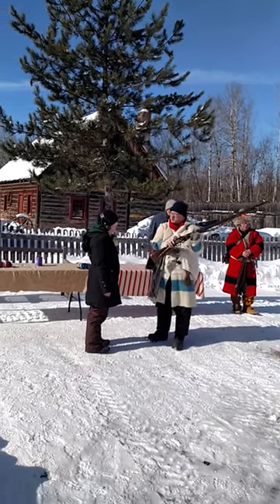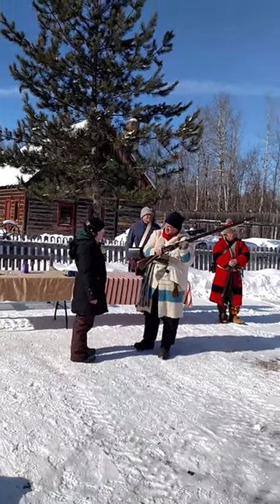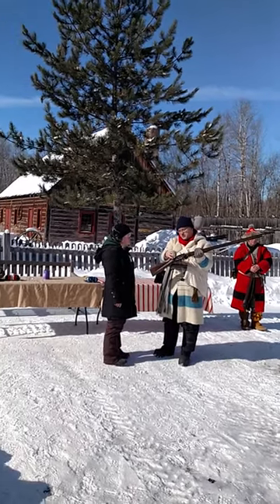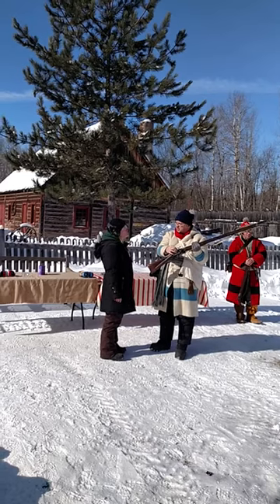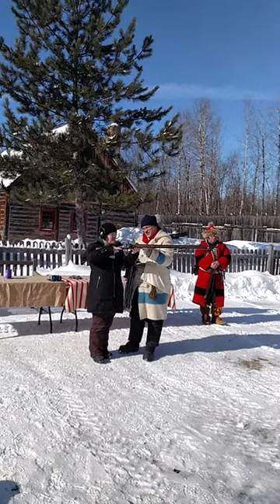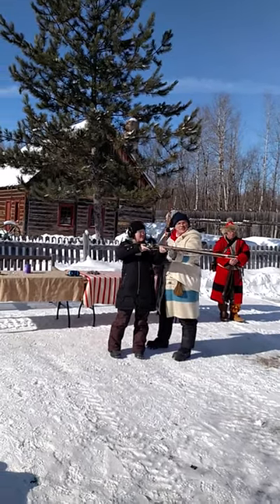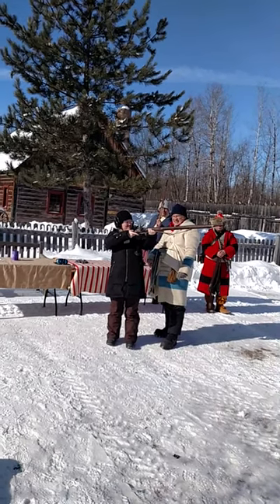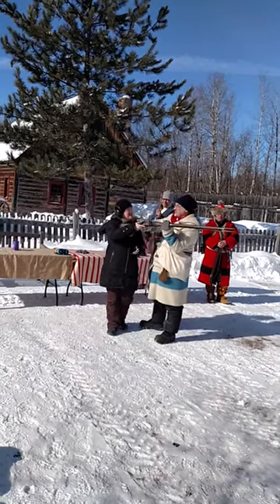Flint lock musket- will it or won't it?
At Fort William Historical Park's Family Day weekend, Thunder Bay, ON.